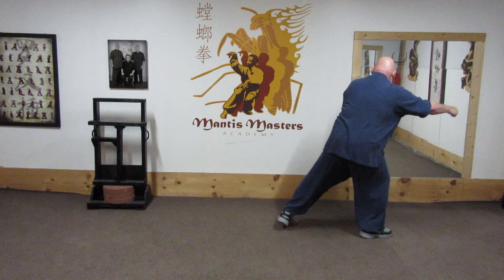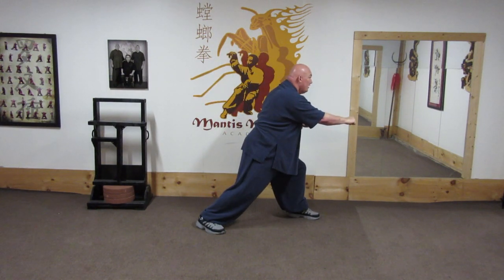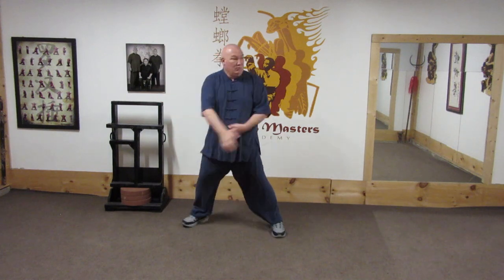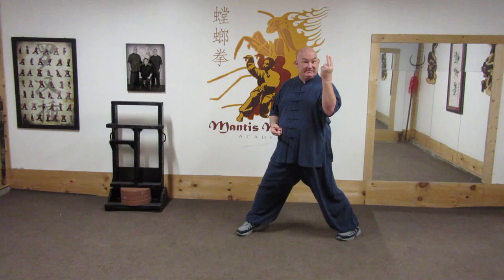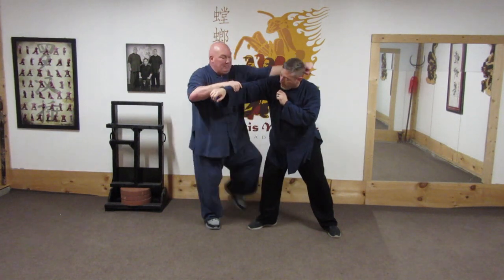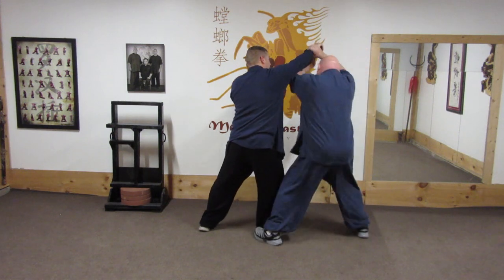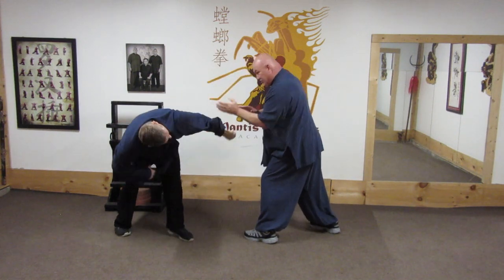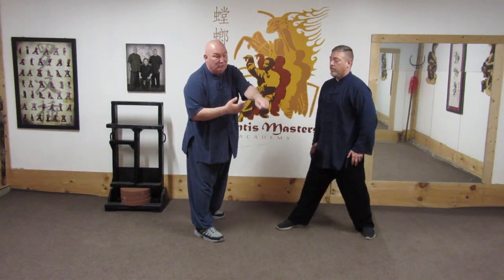Lanjie: Tutorial 5 - Hao family Praying Mantis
This video gives details of the first four movements of the fourth direction of the form.